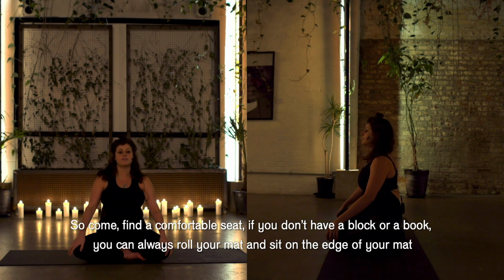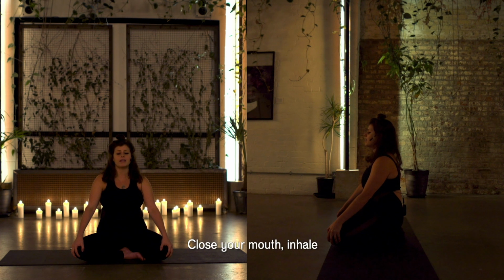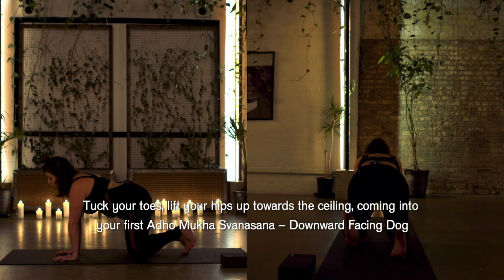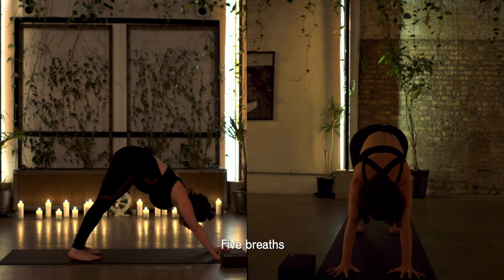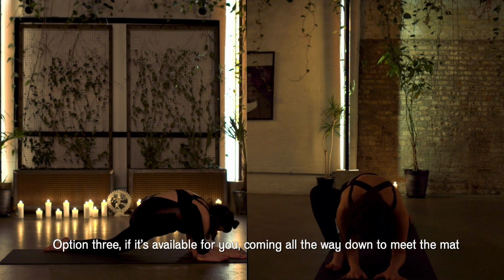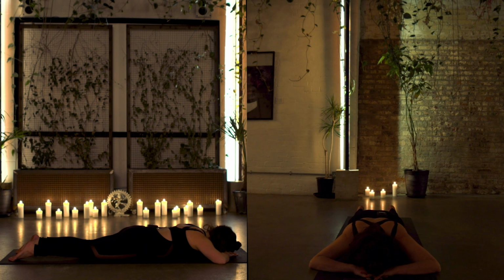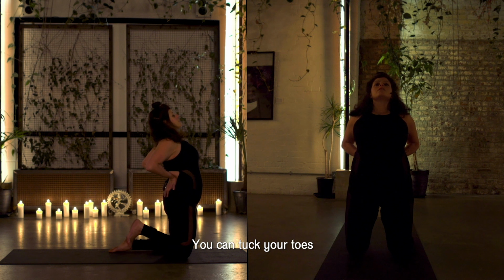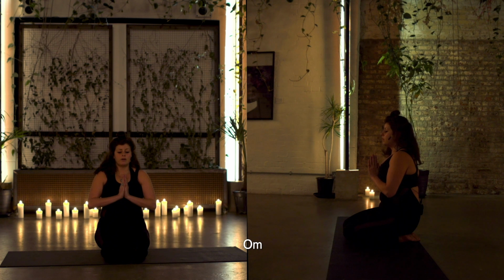A yoga lesson with doom music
Soundtracked to the unlikely beats of metal, drone and electronic music, Do.omyoga is the yoga practice bringing together music and movement to create an immersive, meditative experience. Here founder Kamellia Sara guides us through a class.